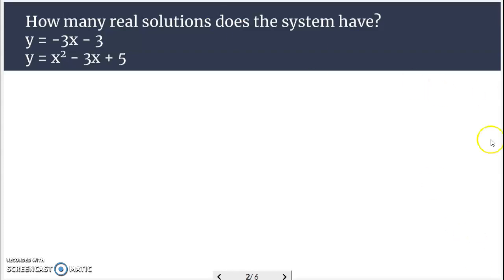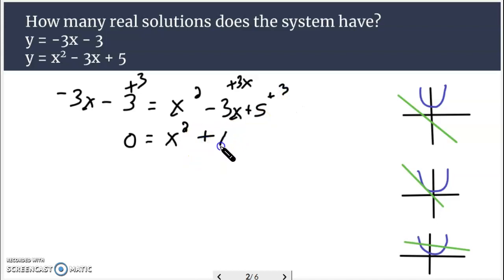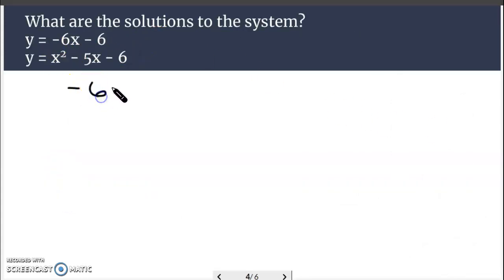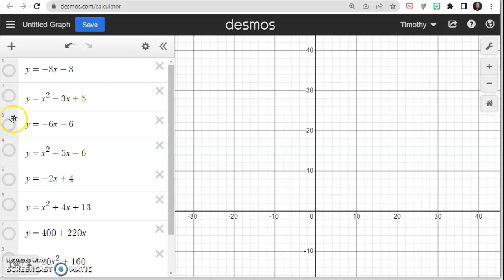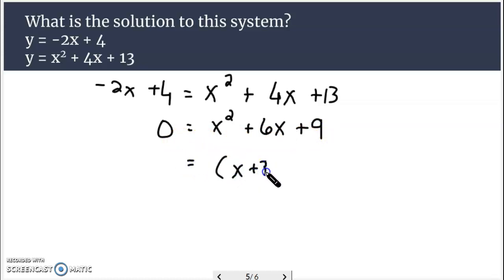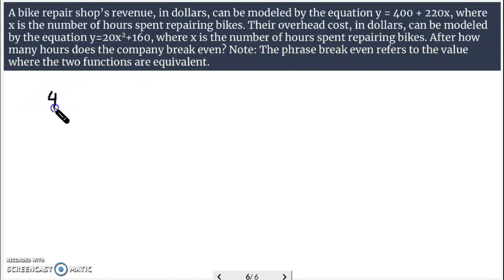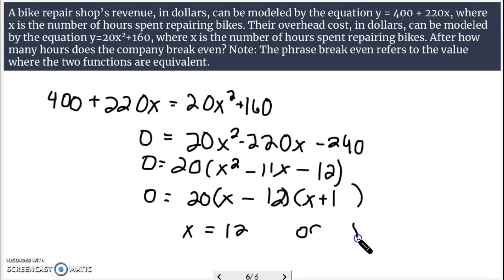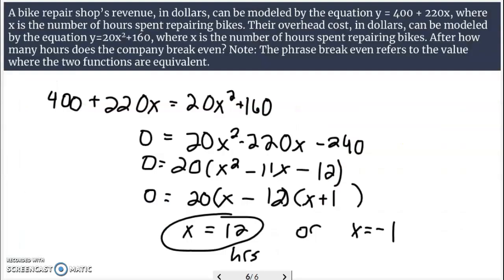Solving Systems with Quadratic & Linear Equations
Examples demonstrating how to solve a system with a quadratic and linear equation. Solutions found algebraically and graphically.